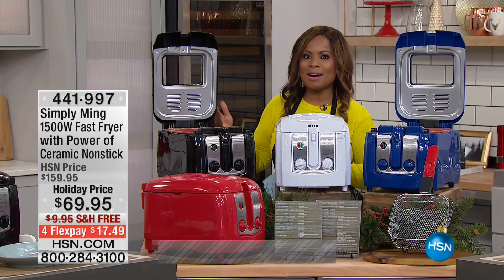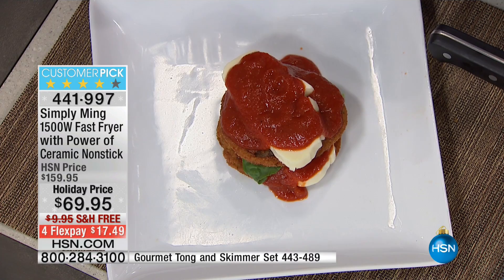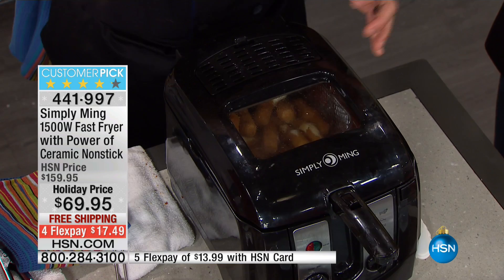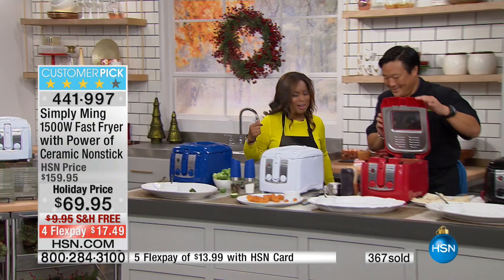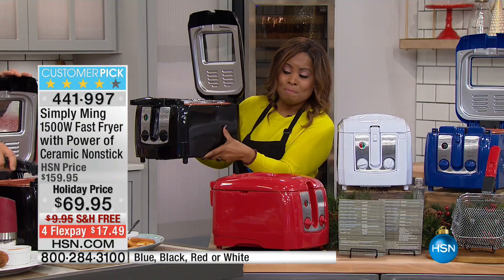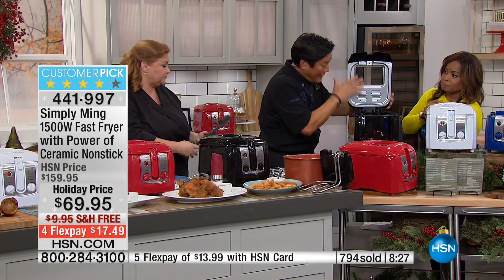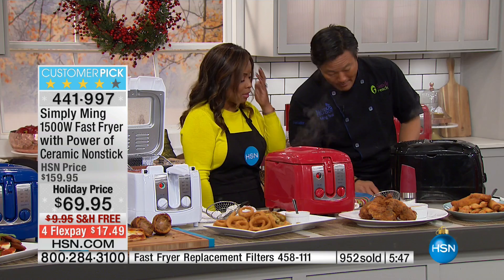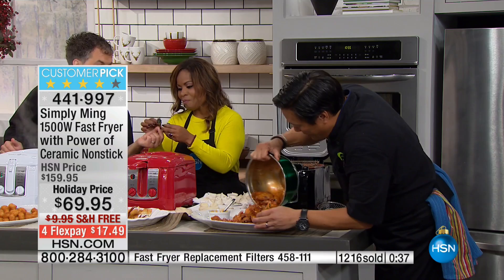Simply Ming 1500Watt Fast Fryer with 22 Recipes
Simply Ming 1500Watt Fast Fryer with Power of Ceramic Nonstick and 22 Recipes
Enjoy fantastic fried food in a flash with Ming's stellar fast fryer. Cook more than a pound of succulent fried food...